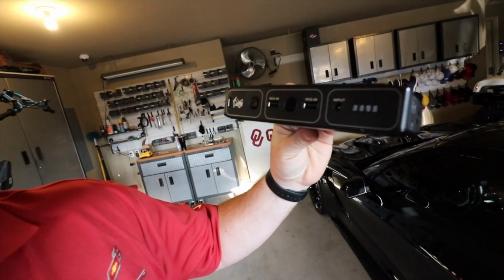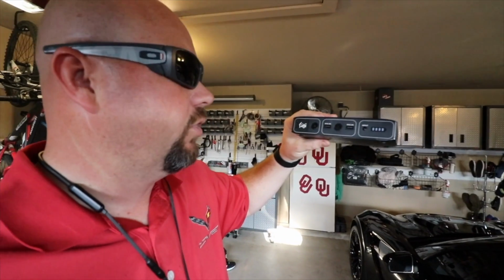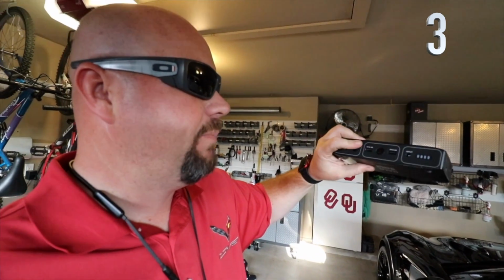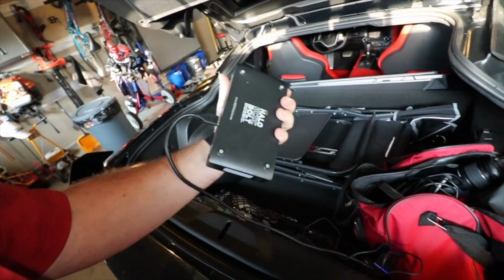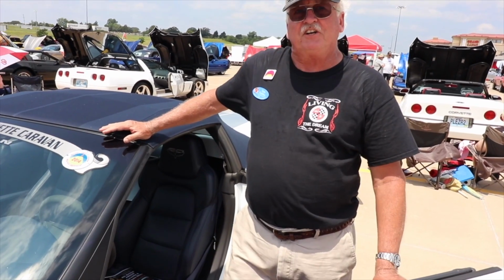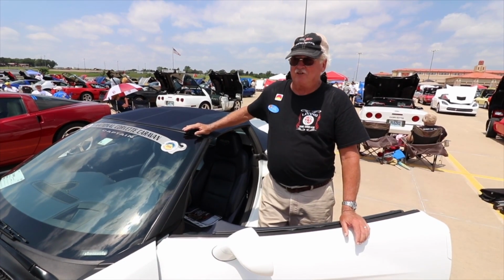THIS CORVETTE SHOW HAD IT ALL!!!!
In this Video I take you along with me to Shawnee Oklahoma where the NCCO was holding its annual All Corvettes Show to help benefit the Toy's for Tots program.  There is a Corvette for just about every Taste.

If you would like for it to be in a future video.

Music in Video:
Kaleidoscope    Monstercat
Jeff Kaale  She New

GoPro Gear

Computer and Editing Software

Mac Book Pro 15’ 2016
Final Cut Pro X:

My Corvette Gear